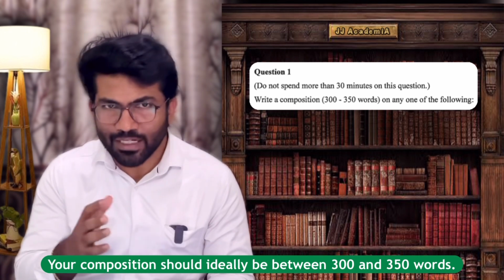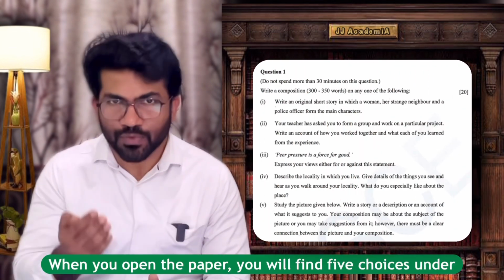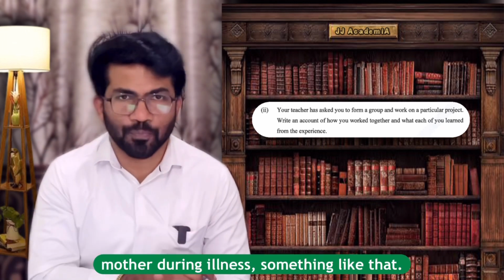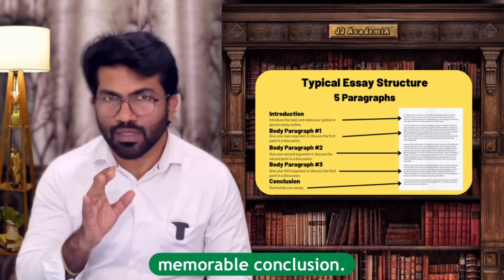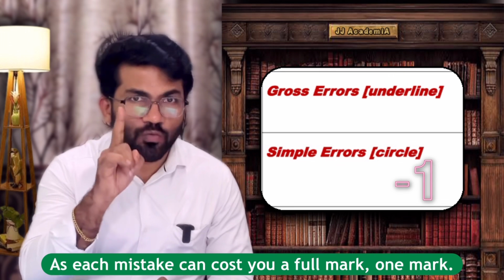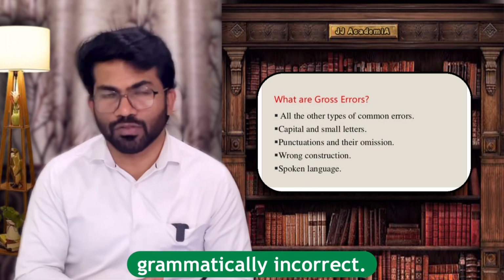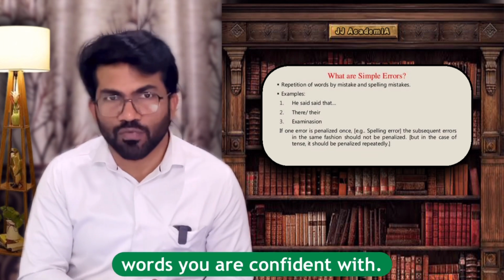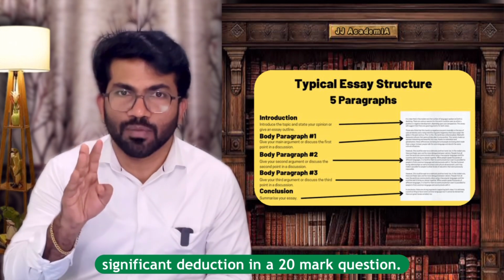Full Marks for Composition Writing | Tips by Evaluator | ICSE English Language